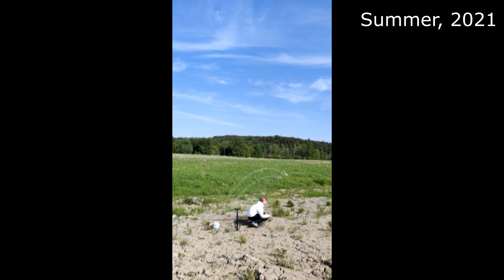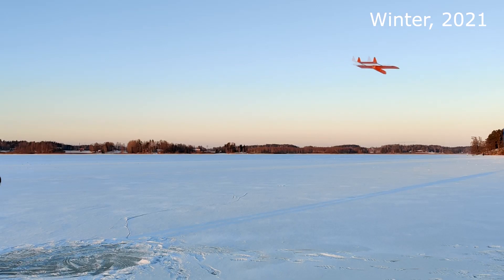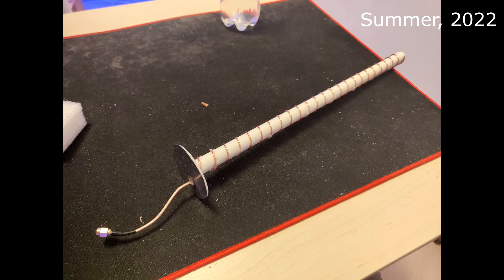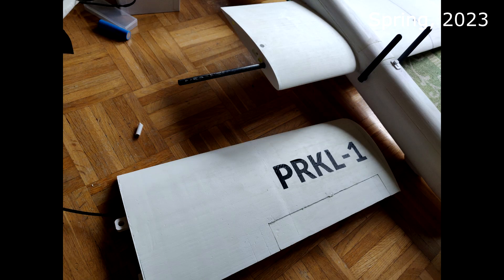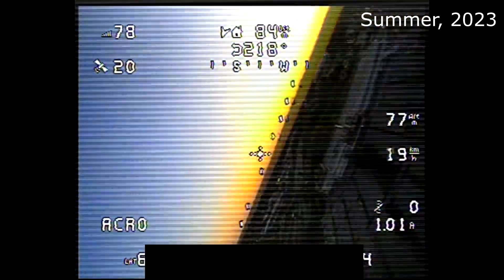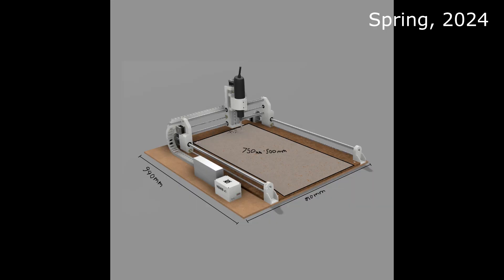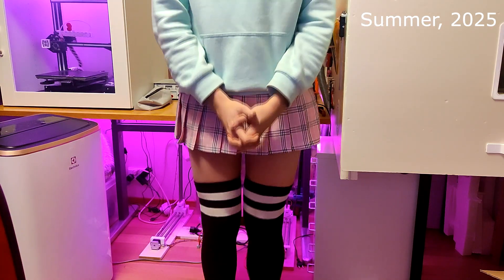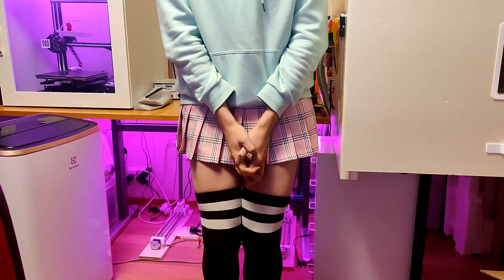5 Years of Engineering Projects | Femboy Engineering Maker Portfolio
These are (almost) all of the projects I've built over the past 5 years! :3

I'm still learning, and each video is a step forward. I'm currently filming my project videos on a 5-year-old phone (yes, really), and English is my third language, so please bear with me as I work on improving my gear, audio, and confidence on camera. :3

New, better videos, and more femboy engineering coming soon!